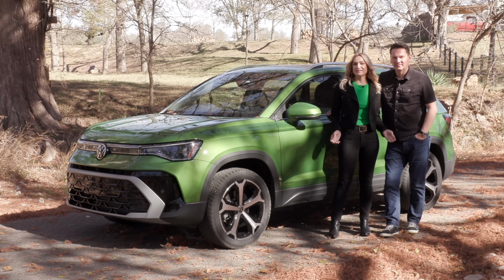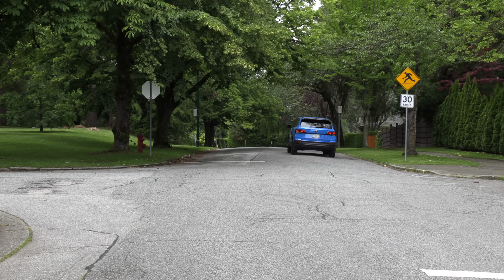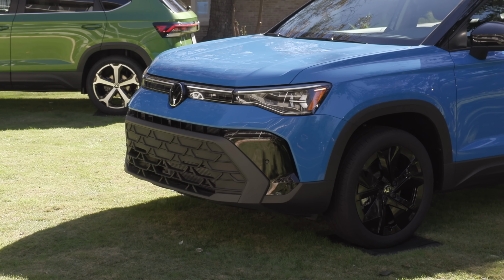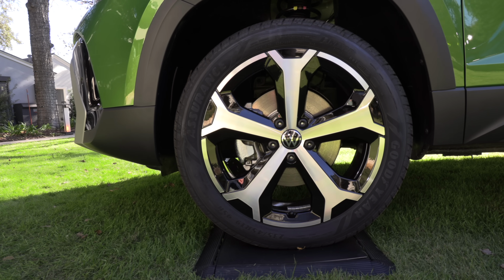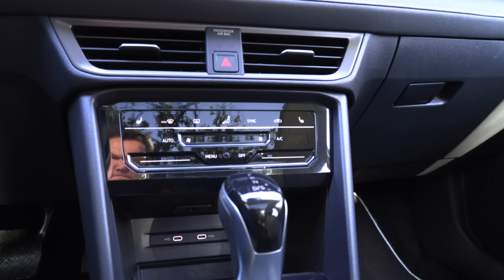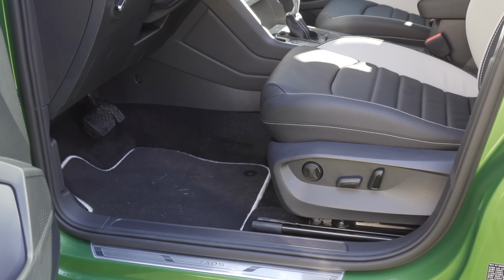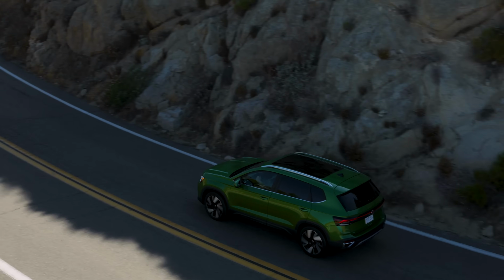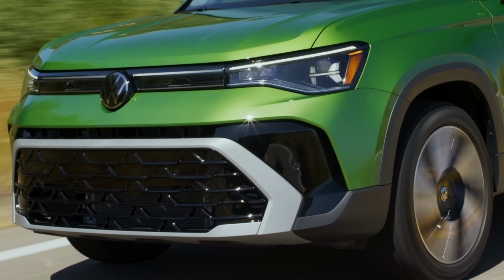Updated 2025 VW Taos review // One change makes a big difference!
This is a Motormouth couple car review of the updated 2025 Volkswagen Taos subcompact crossover SUV. What’s NEW for 2025?

The 2025 Volkswagen Taos has a bolder design with a new front and rear, new wheels and colours, an updated powertrain, new technology with a standard 8” touchscreen, updates to the interior with new materials and a redesigned dash.
Gone is the dual clutch transmission, the 1.5L turbocharged 4-cylinder is now paired to an 8-speed automatic transmission, it has 174 horsepower and 184 lb-ft of torque. That’s an extra 16 horsepower compared to the outgoing model, the torque number stays the same. FWD and AWD models are available.
2025 Volkswagen Taos standard features include dual 8” screens, wired Apple Carplay and Android Auto, available wireless, heated front seats, manual front seats with a height adjustment, a heated steering wheel, 4-speaker audio system and IQ.DRIVE.
The 2025 Volkswagen Taos has an available power driver’s seat, ventilated front seats, a wireless charger, ambient lighting and a panoramic sunroof.
This 2025 Volkswagen Taos crossover has an MSRP starting price of $29,795 CAD for FWD and $31,795 CAD AWD, Comfortline AWD $35,295 CAD Comfortline Black Edition AWD $36,995 CAD
Highline AWD $38,995 CAD.
SEL AWD $34,695 USD.
2025 Volkswagen Taos Fuel Economy, the AWD model gets 9.4L/100 km, 25 MPG city
and 7.2L/100 km, 33 MPG highway.

0:00 Intro
0:20 The power
1:05 Key standard features
1:28 Big change for 2025
2:23 Ride/handling
5:05 Exterior
9:11 Interior
15:12 Rear seat/cargo
16:00 Vital stats
16:46 Final thoughts